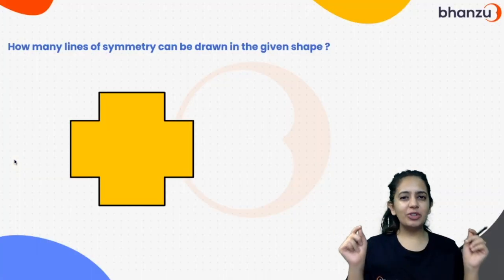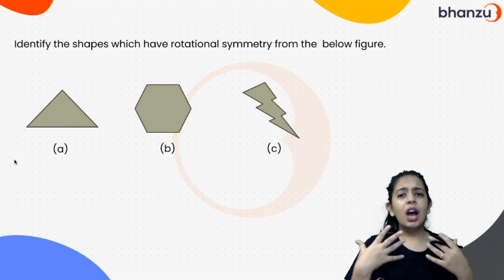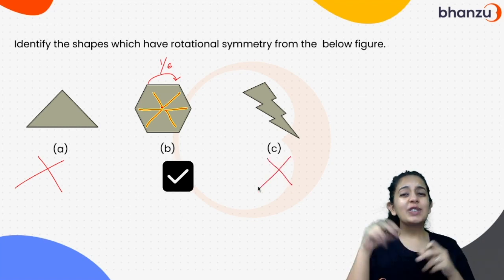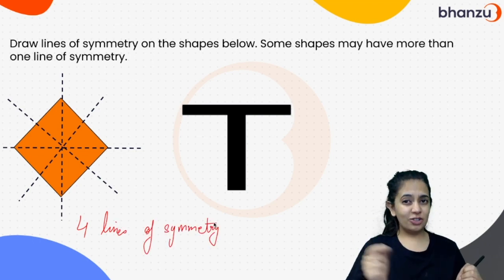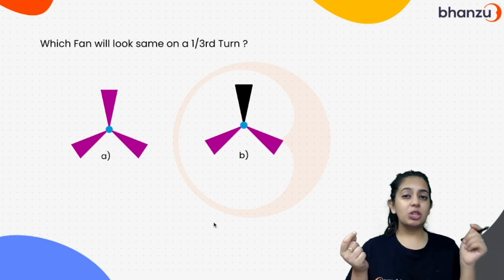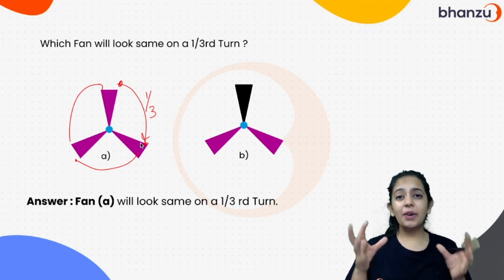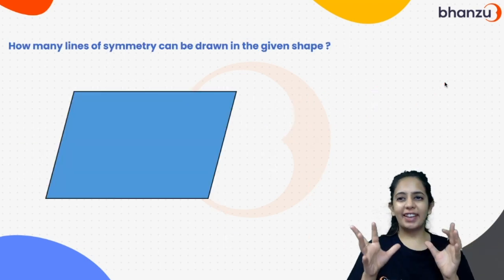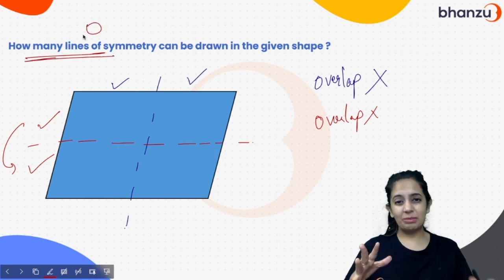"Symmetry Simplified: A Fun Practice Session" │Chapter 5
"Welcome to our exciting Symmetry Practice Session! In this video, we'll dive into the fascinating world of symmetry, where you'll learn to recognize, create, and explore symmetrical shapes. Our interactive exercises and fun examples will help you grasp the concept of symmetry effortlessly.  Whether you're a beginner or looking to fine-tune your skills, this video is perfect for 5th graders seeking to master the art of symmetry!